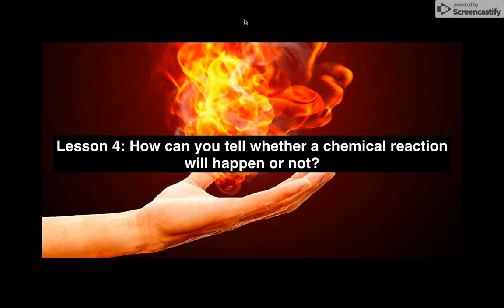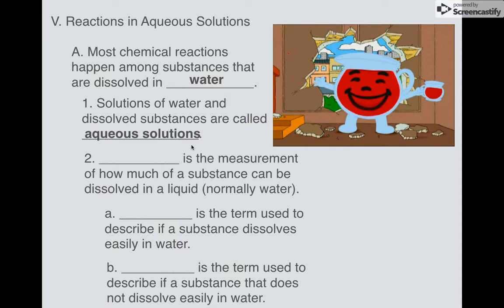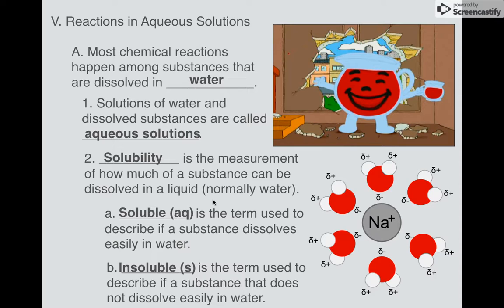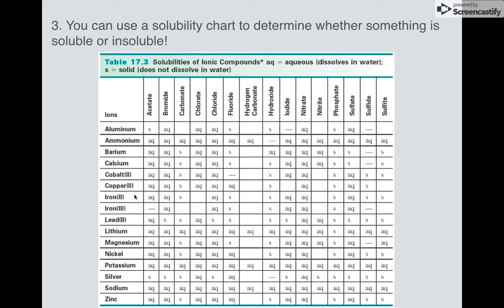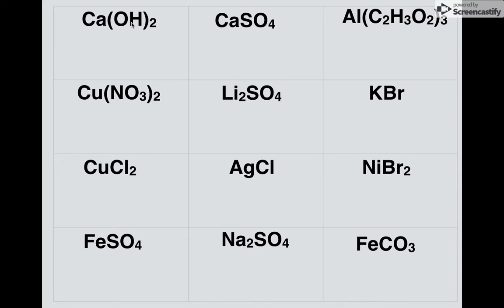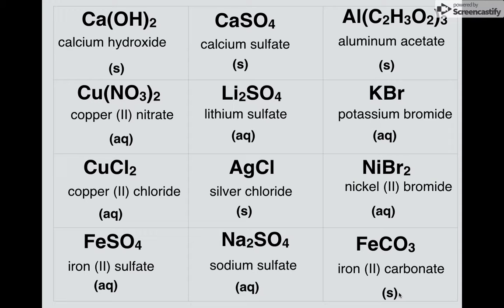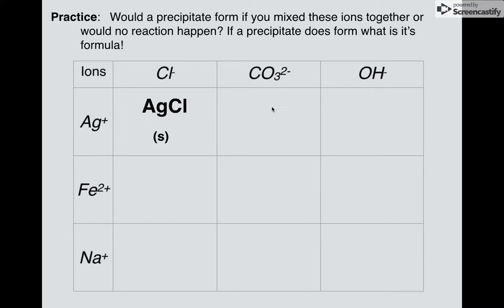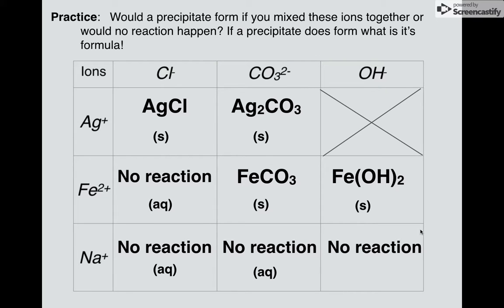Using the Solubility Chart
What is solubility and how can you determine if a precipitate on the product side of reaction forms or not? This is a quick video on how to use a solubility chart to determine whether a substance is soluble or insoluble!